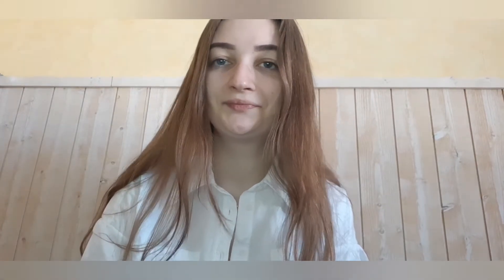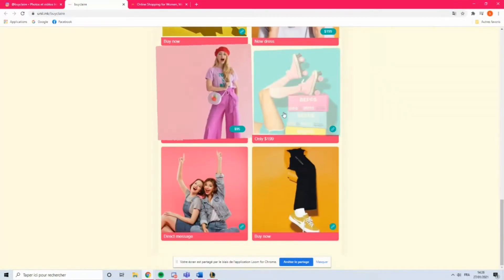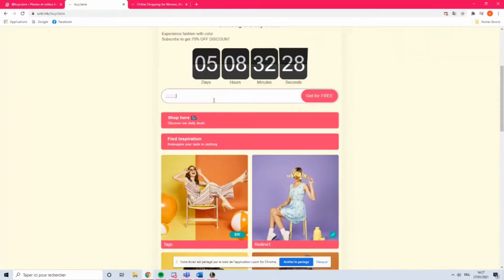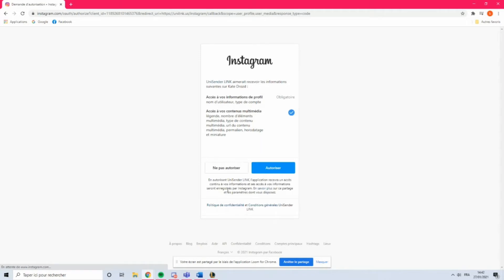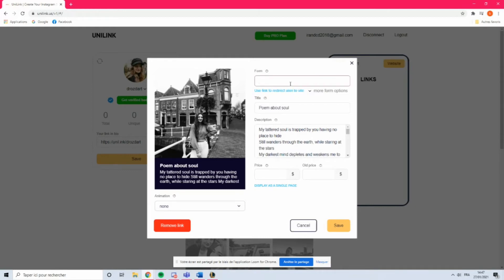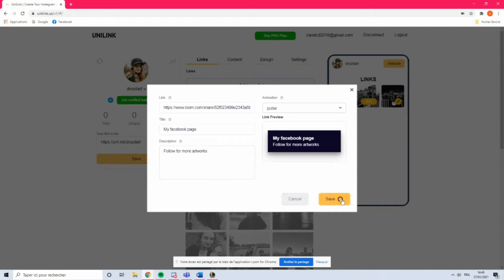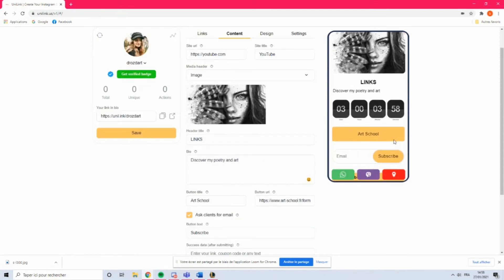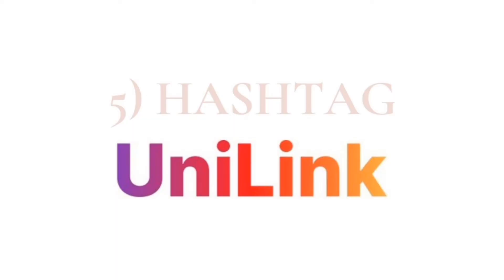How to create perfect Instagram Bio?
Sell more with your LinkinBio. UniLink.

Receive orders on WhatsApp.